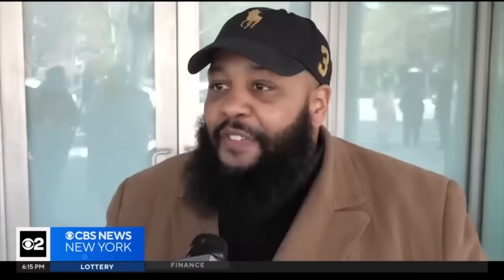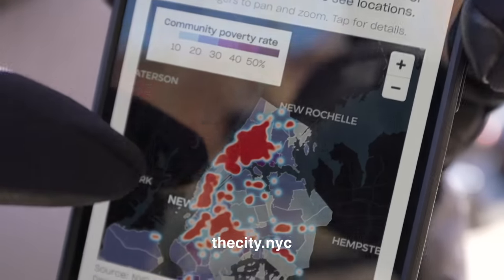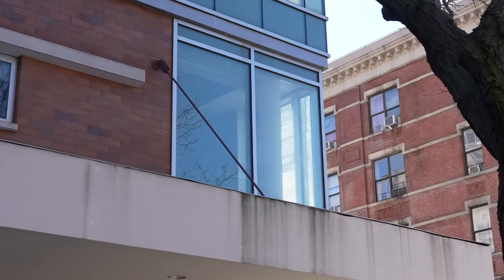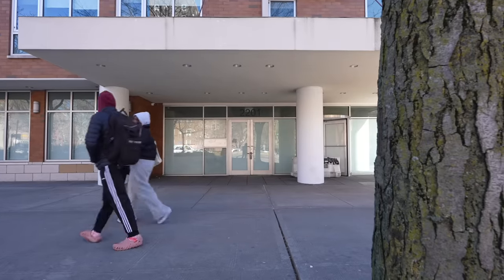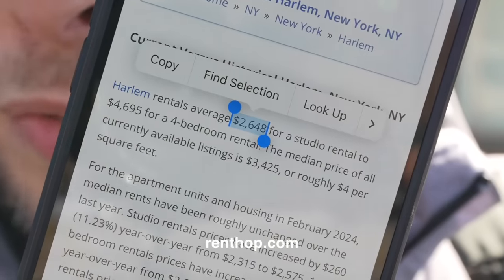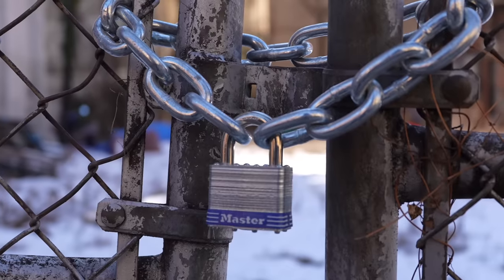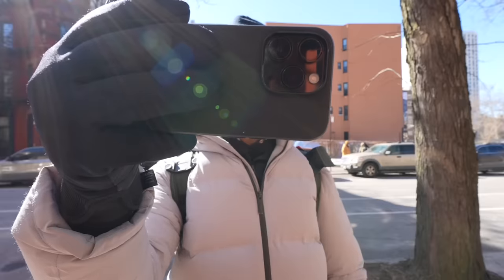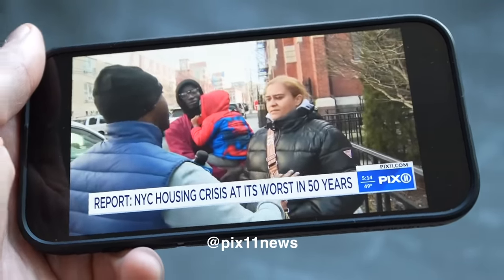It Begins… Migrants Get Luxury Apartments in NYC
The NYC shelter system is maxed out, and a vacant luxury building was just obtained by the city, but residents have questions about the city's plans...

Clips - Cushy // Leavin - Cushy